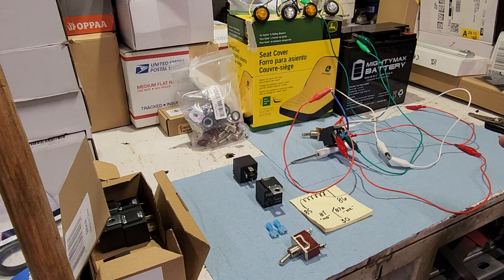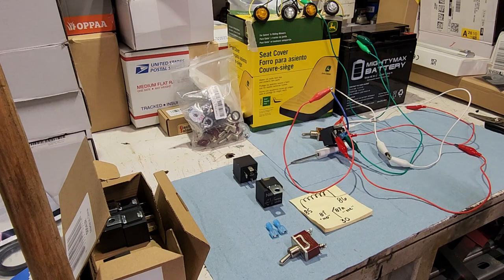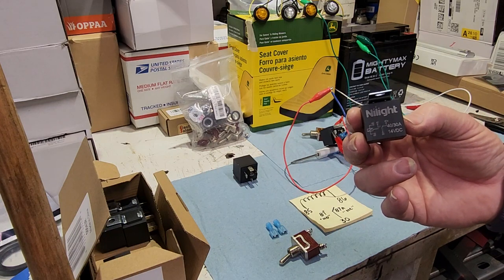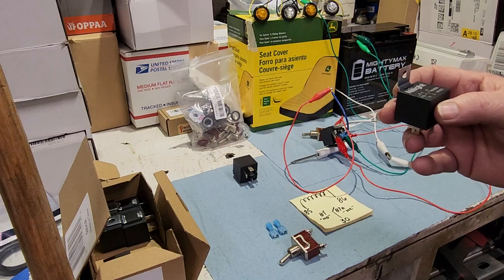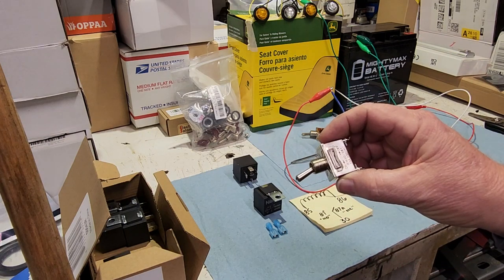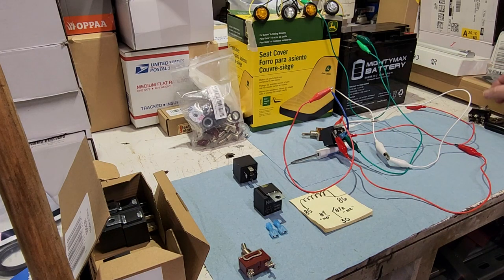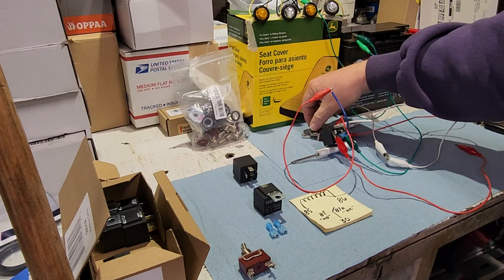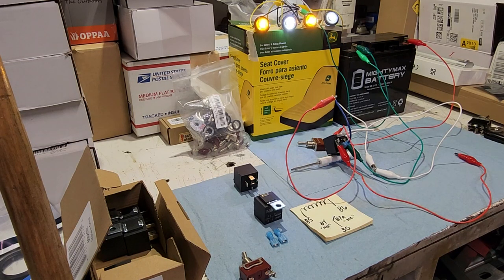12 Volt Switches and Relays 101. Why and how to use them.